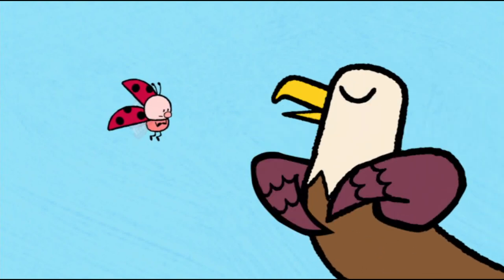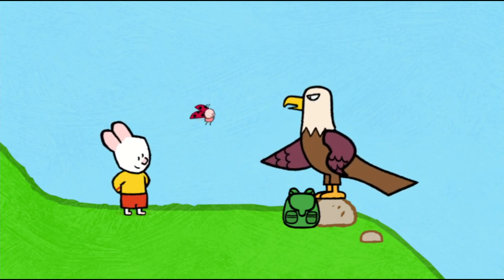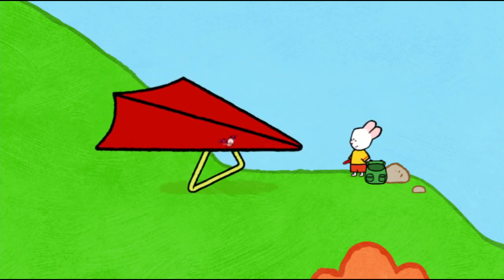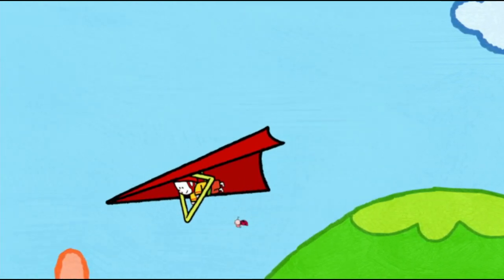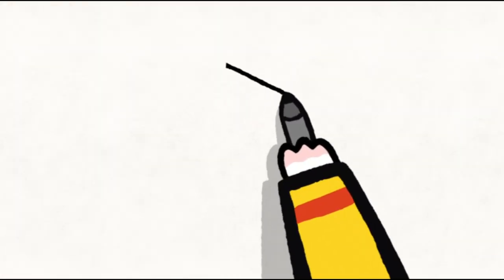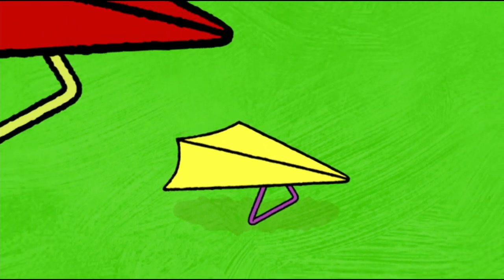Hang-glider - Louie draw me a hang-glider | Learn to draw, cartoon for children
Watch Louie, children’s favorite animated series to learn how to draw! With this cartoon, kids aged from two to four will follow Louie and Yoko’s exciting adventures and practice their drawing while having fun!

*** Louie draw me a hang-glider ***
Yoko’s having fun performing aerial acrobatics, but a haughty eagle criticises her flying style. Louie draws a hang glider. This way, he can introduce her to the joys of hang gliding and prove to the eagle that he is not the only one who can glide through the sky. Cartoon for kids - 2 hours of Louie : Vehicles compilation #3 HD